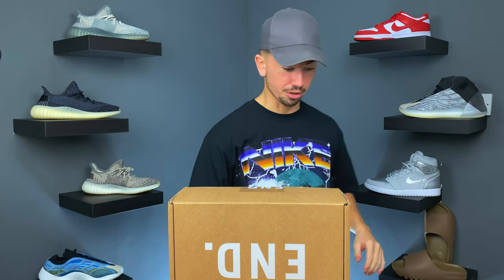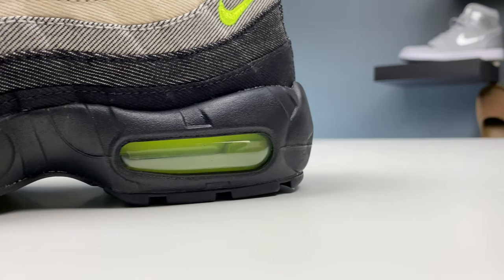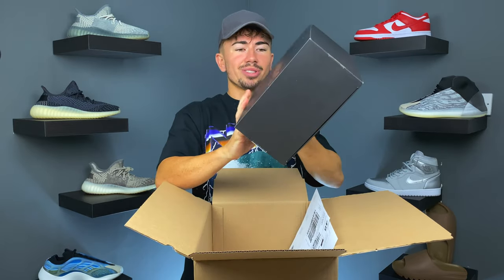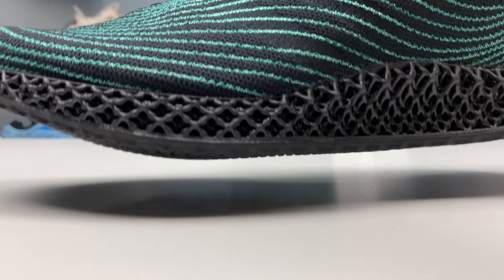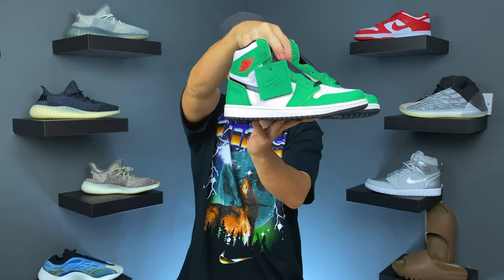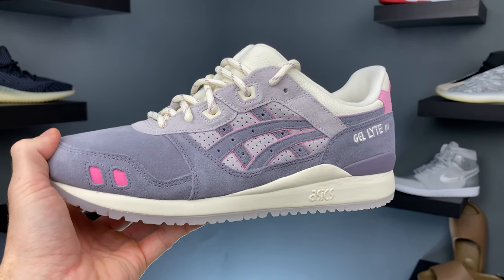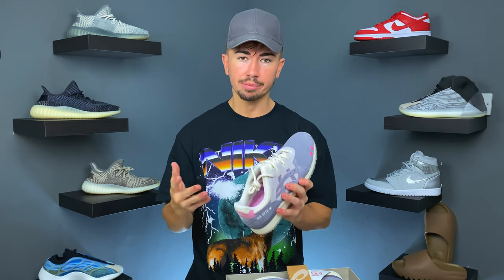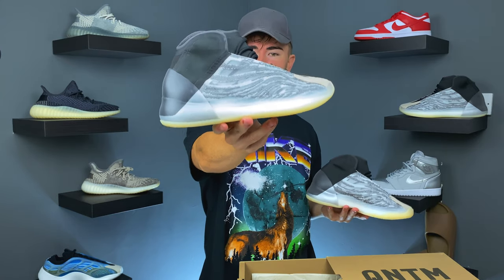UNBOXING MY LATEST SNEAKERS! YEEZY, JORDAN, NIKE & MORE!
Today I’ve got 5 pairs of sneakers to unbox and take a look at, Yeezy, Jordan, Nike & more! Some really dope sneakers than have recently released! As always if you want to see a review on any of the sneakers you see in this video let me know down below!